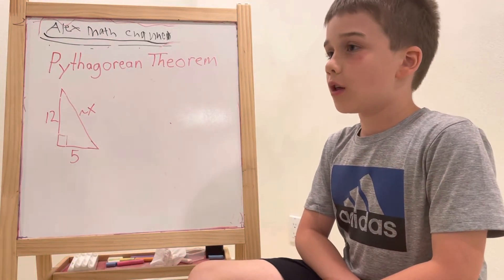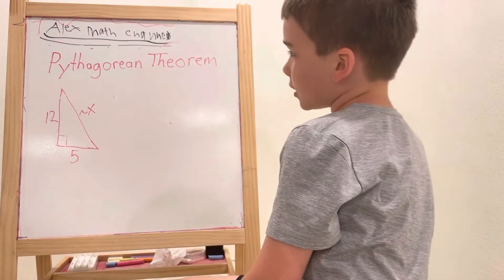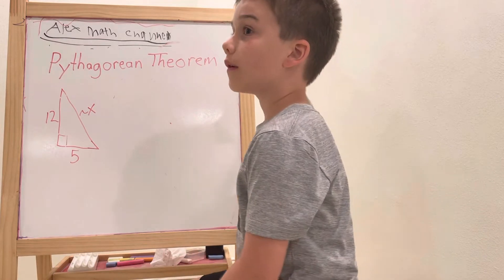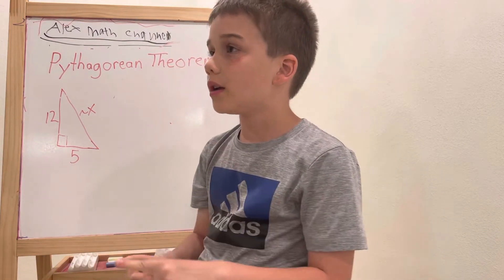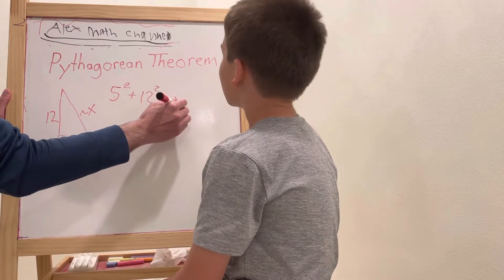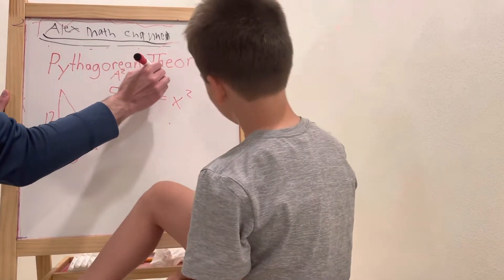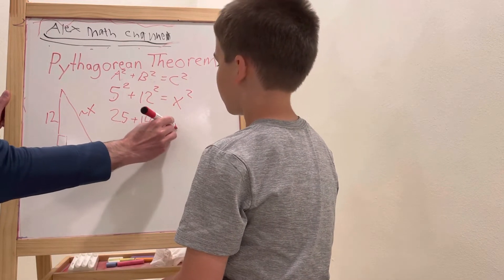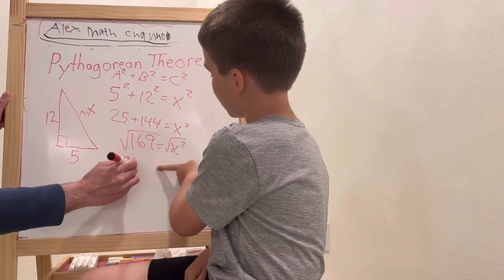Pythagorean Theorem with magnet tiles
Alex uses the white board and magnet tiles to explain how the Pythagorean theorem can be used to find a missing side length in a right triangle.